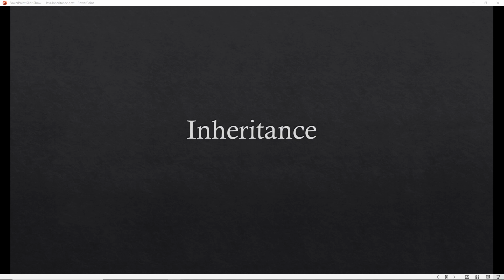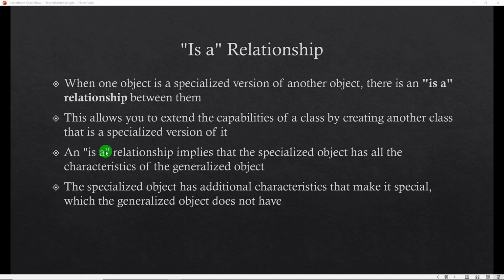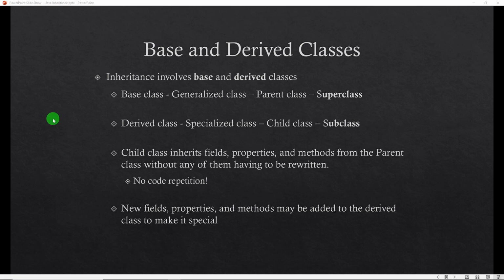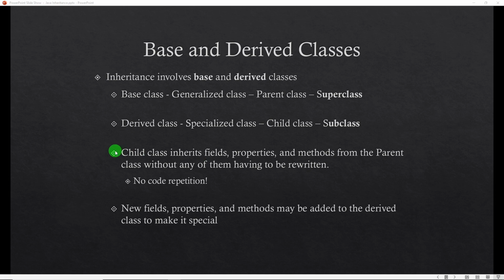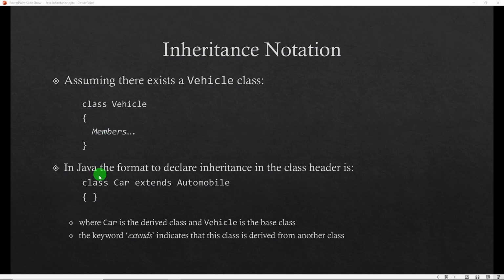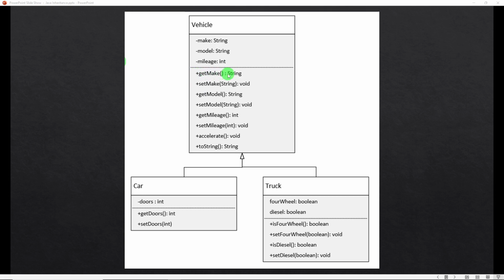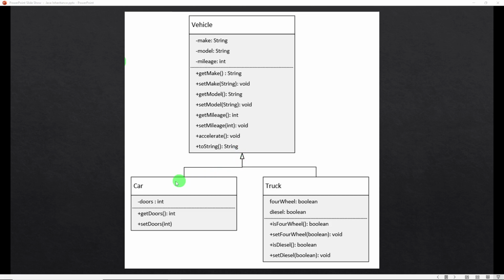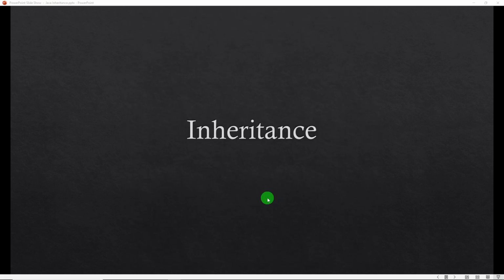Java Inheritance Intro